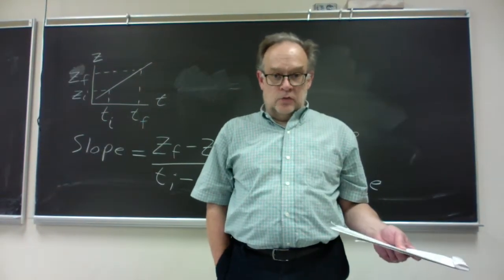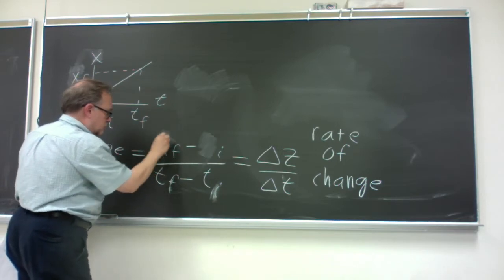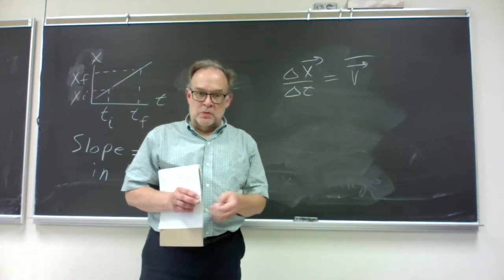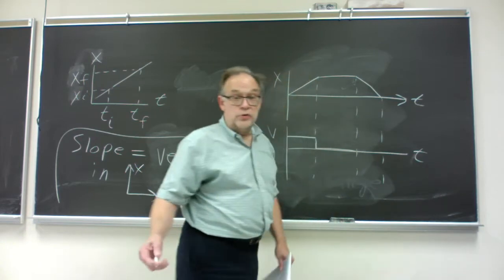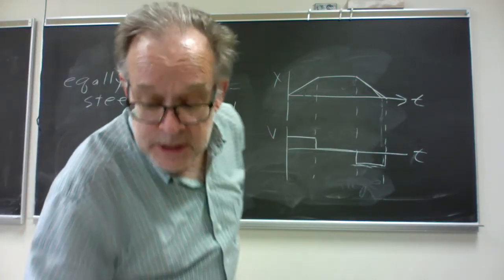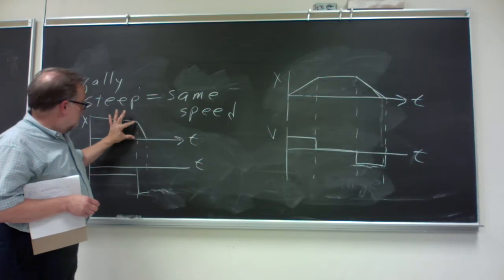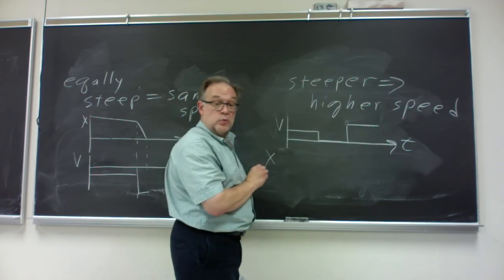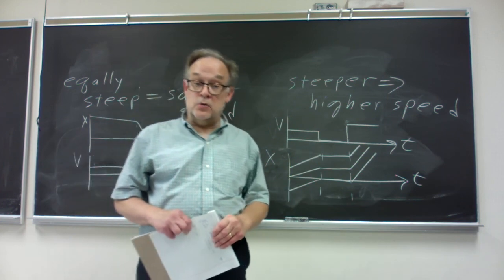Chapter 2, section 1 2